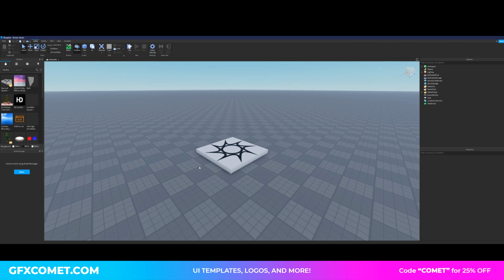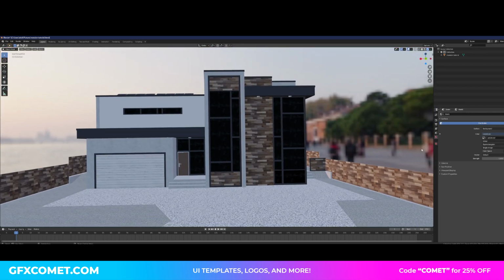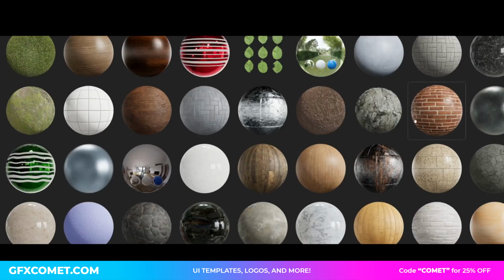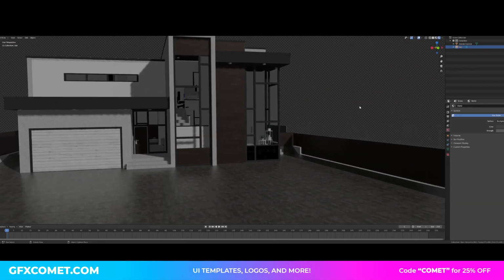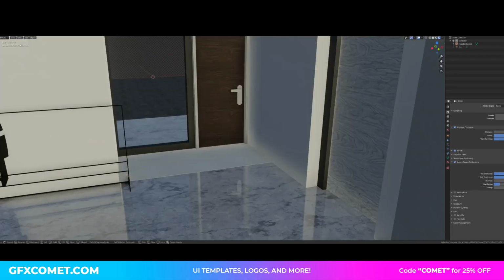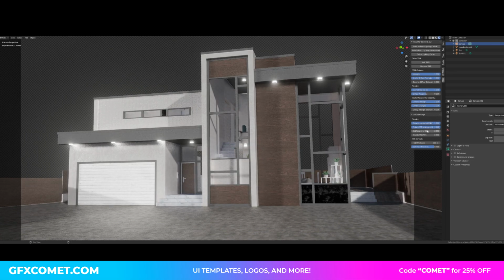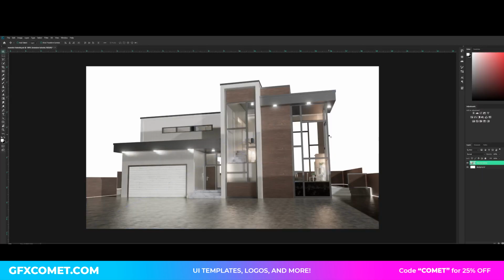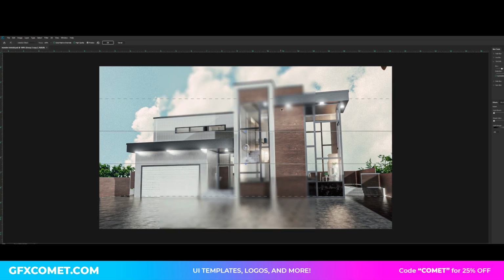ROBLOX GFX TUTORIAL: Realistic Mansion (Roblox)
Social Media!